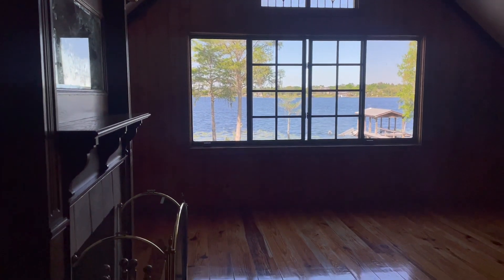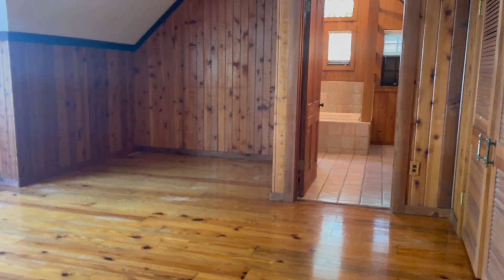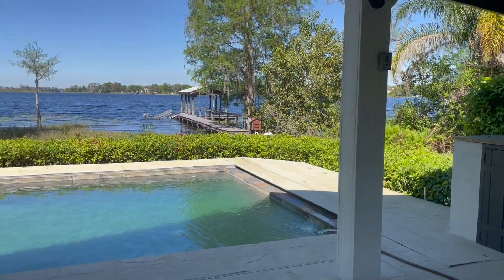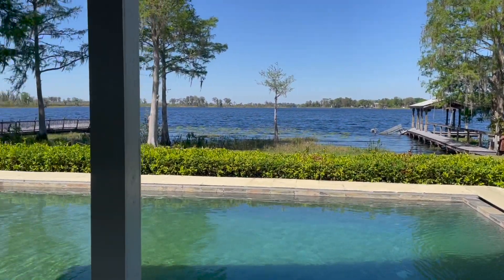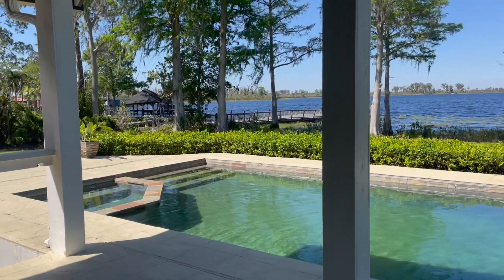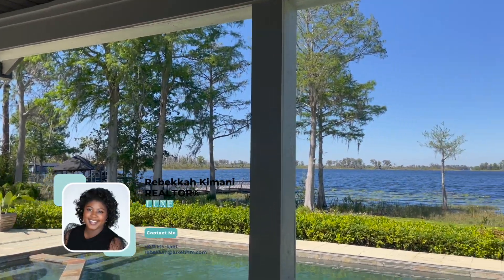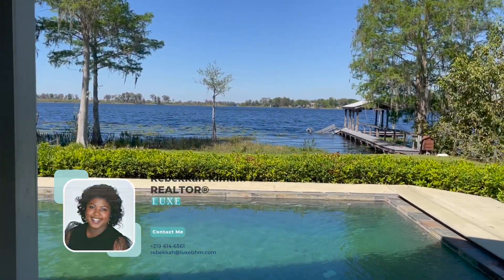Inside a $2.3 Million Dollar Luxury Orlando, Florida Home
Come along as I tour a luxury home in Orlando Florida. This home is situated on the well-sought-after Windermere Chain of Lakes. At $2,340,000, This property has a little over 6,800 square feet. With a lake view, it has 5 beds, 7 baths, a private pool, and a private dock. It's a stylish coastal home with an enchanting kitchen and living room, cathedral ceilings, and vintage hardwood floors.

5 bd |7 ba | 6,829 sqft

Listed by:
Dennis Conklin
Windermere Cocoa Beach Center

Looking to buy or sell in Birmingham, AL, or its surrounding areas? | Set up a FREE consultation using the below link